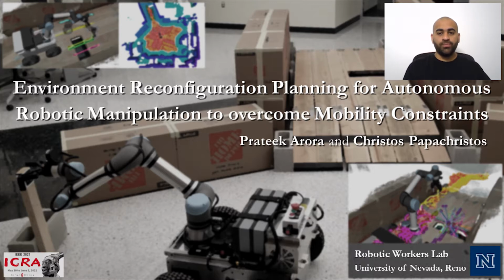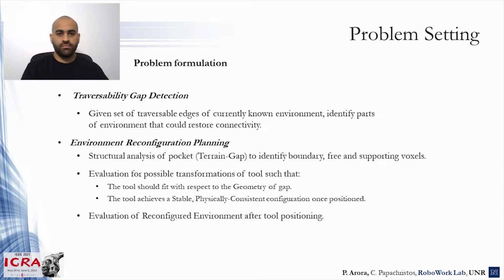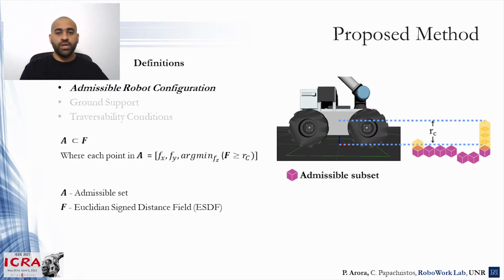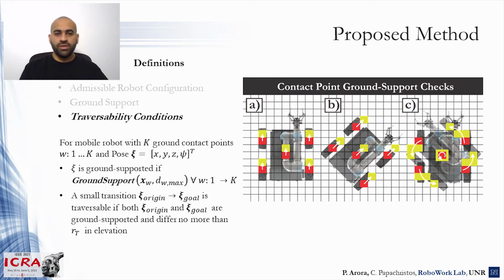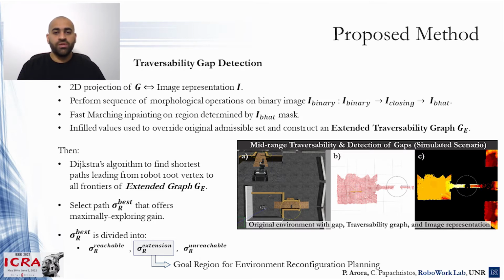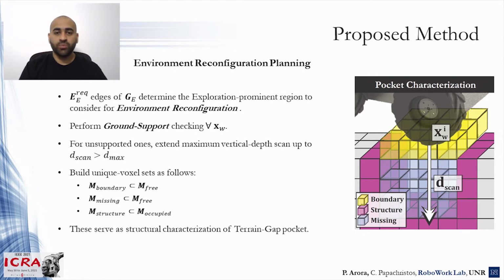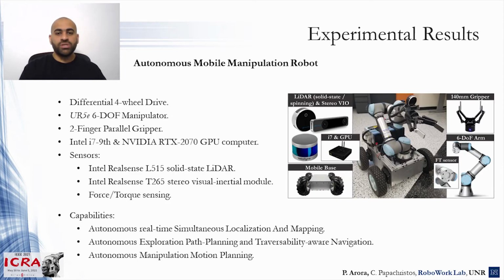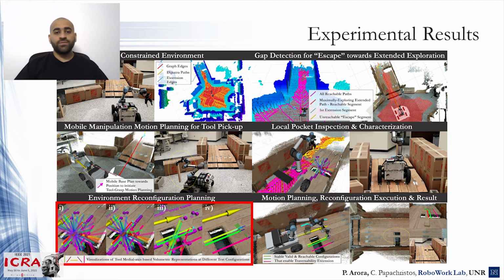ICRA 2021: Environment Reconfiguration Planning for Autonomous Robotic Manipulation & Mobility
Prateek Arora, Christos Papachristos, "Environment Reconfiguration Planning for Autonomous Robotic Manipulation to overcome Mobility Constraints", IEEE International Conference on Robotics and Automation (ICRA), May 30-June 5, 2021, Xi'an China

Abstract:
This paper presents a novel strategy for intelligent robotic environment reconfiguration applied to overcome mobility constraints with an autonomously exploring mobile manipulation system. A realistic problem arising during exploration of unknown challenging environments is the encountering of untraversable areas –given the robot’s mobility constraints– resulting in the robot getting stuck. We propose that given manipulation capabilities of an autonomous system, it should be possible to leverage loose entities in its surrounding to reconfigure its environment, and therefore potentially restore traversability to an unreachable region. This work’s contribution is two-fold: first, it proposes a mid-range traversability estimation graph-based backend which also allows early detection of terrain gaps, and secondly, it provides an algorithm for focused environment alteration that ensures stable and valid configurations. The plans of this generic policy are evaluated to decide if they resolve the robot’s problem, and are subsequently applied. The effectiveness of the proposed approach is demonstrated via experimental studies using a relevant autonomous system within a mobility-constrained mock-up environment.